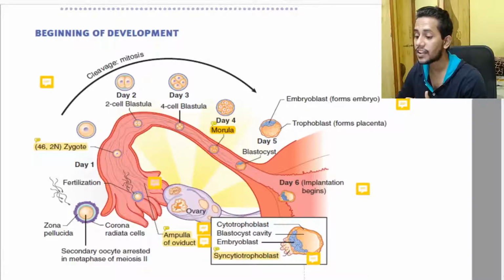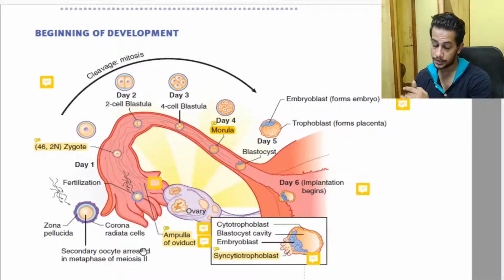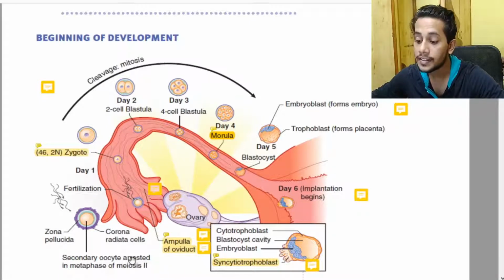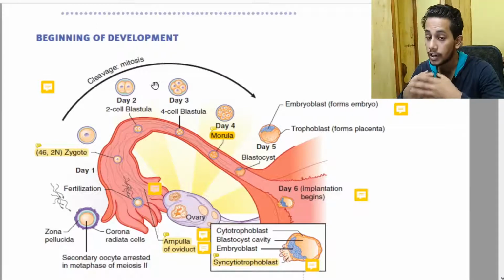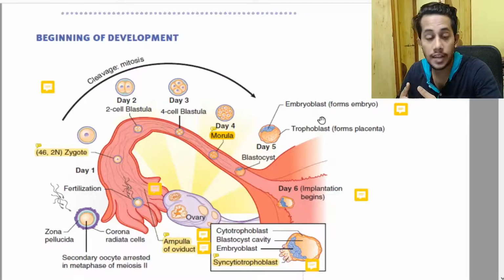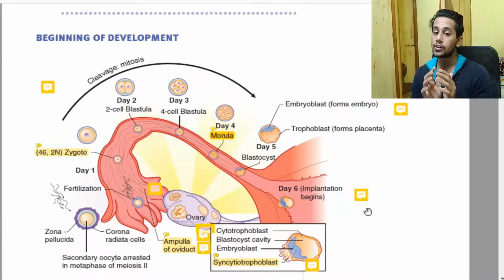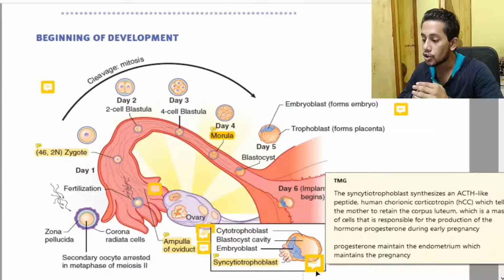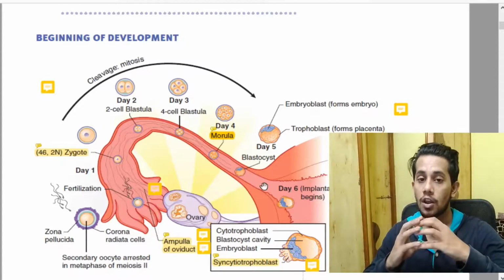[Embryology] Week 1: Beginning of Development. (In-depth Lecture made EASY)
Learning Objectives
Solve problems concerning beginning of development
Learn how the zygote is formed and how it develops and implants itself
from fertilization on day one to implantation on day 6